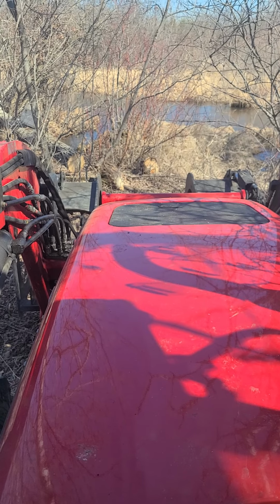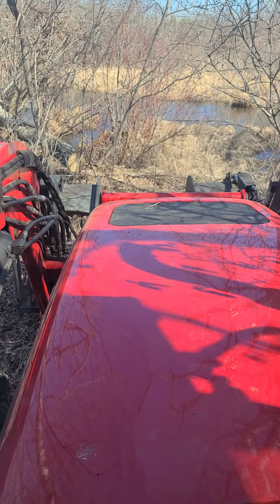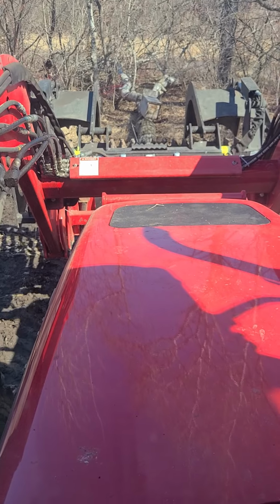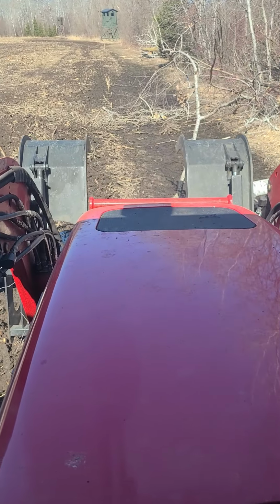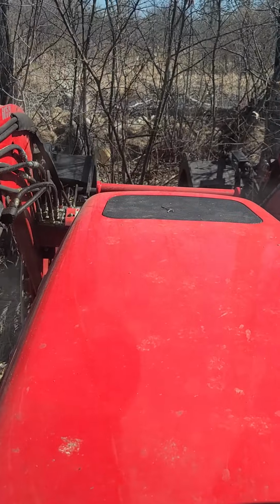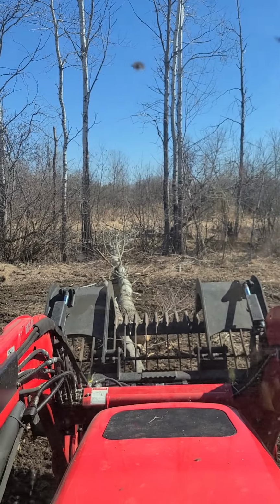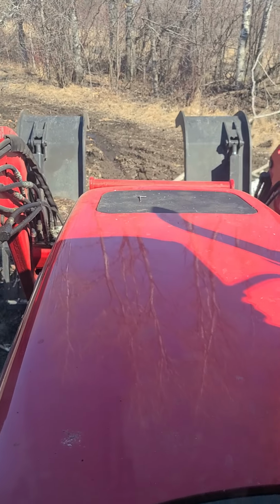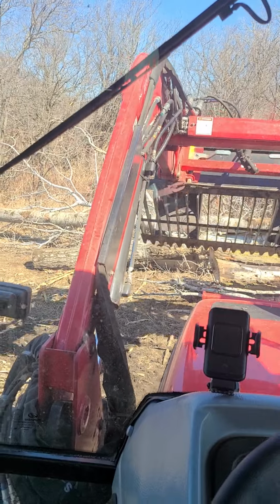Beaver damage clean up in the swamp. Mahindra 6075 with grapple and chains